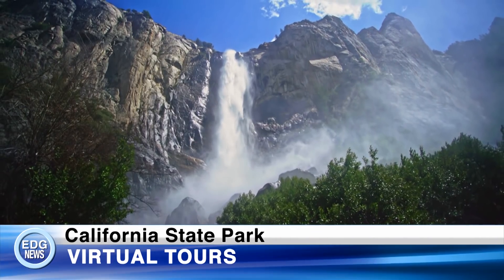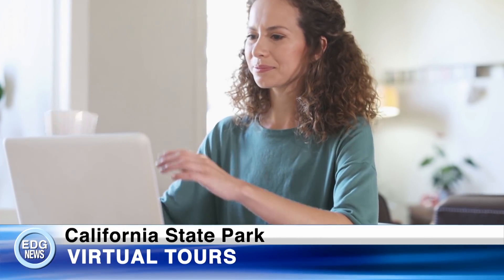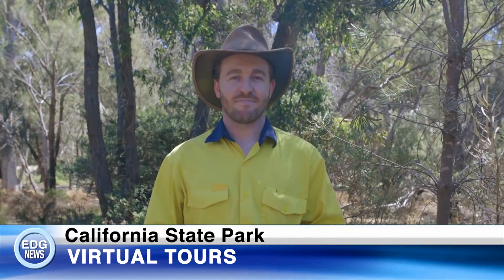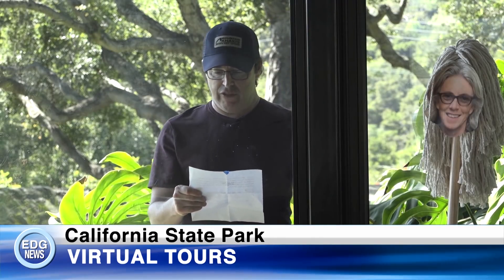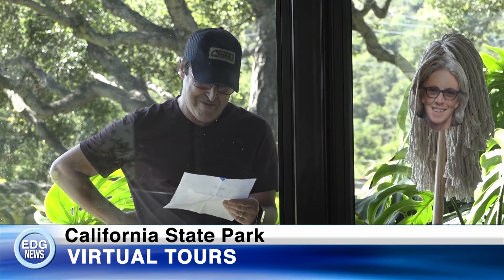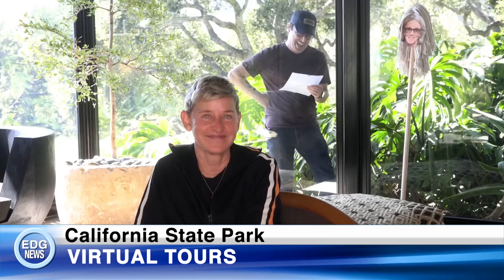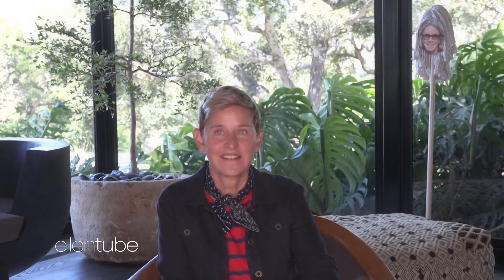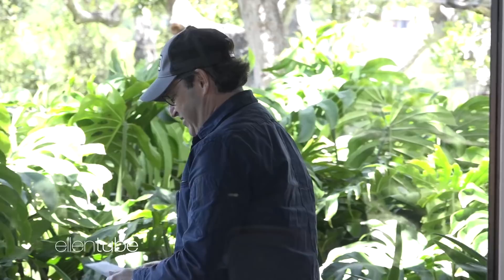Andy Shares a Load of Information in a Lesson About Modern Mining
It’s time for another lesson from Executive Producer Andy, and this time he talked about modern industrial mining techniques, which is actually much dirtier than you’d expect.